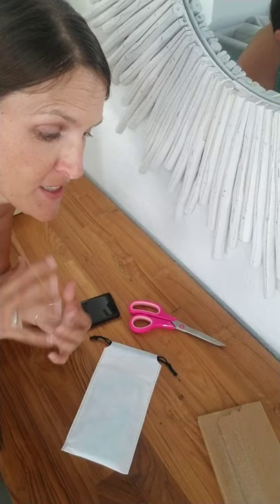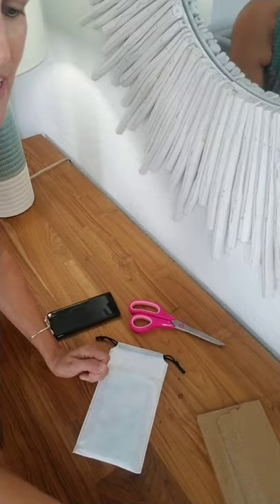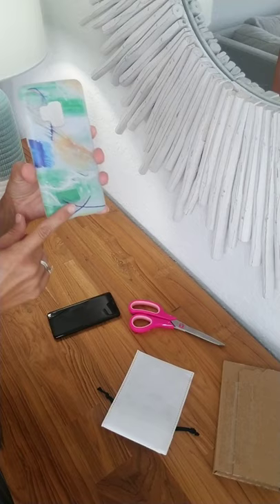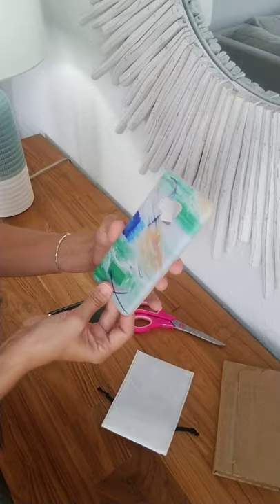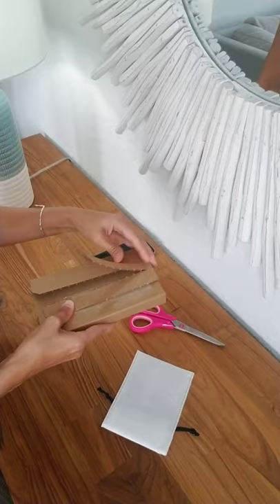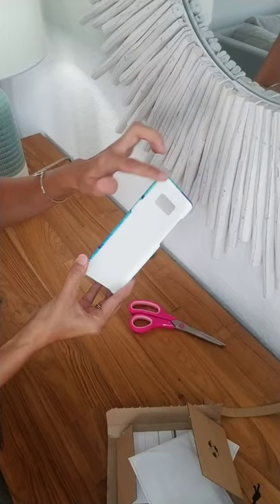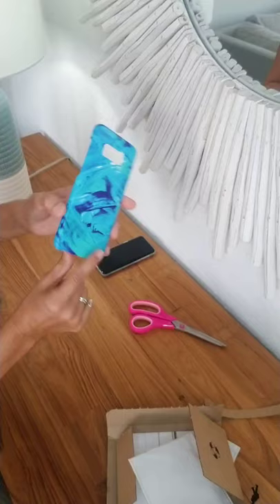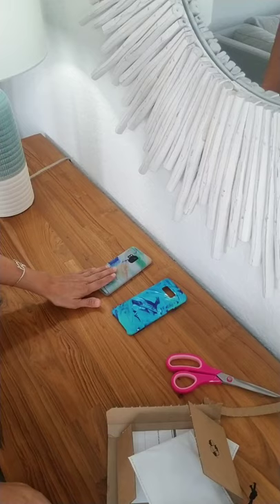Phone cases - unboxing